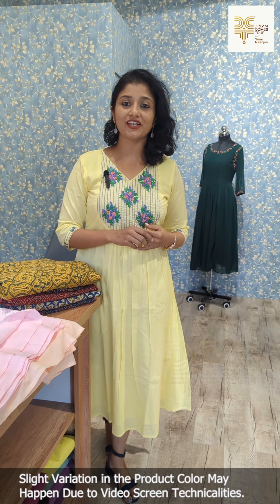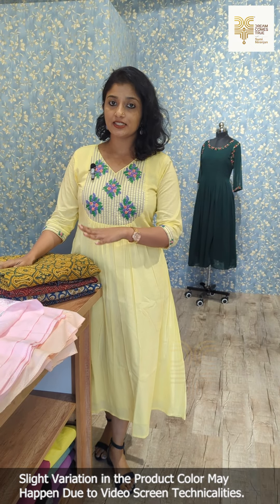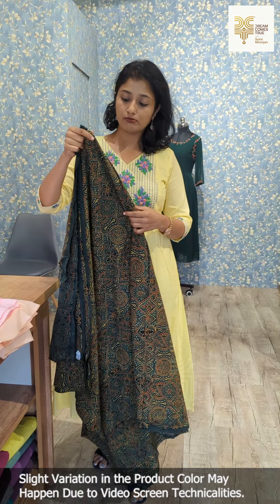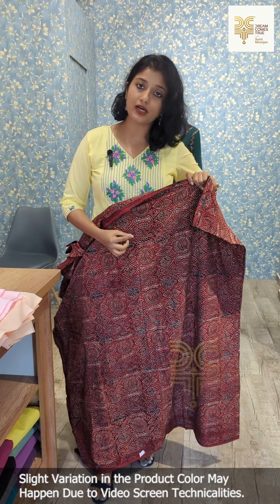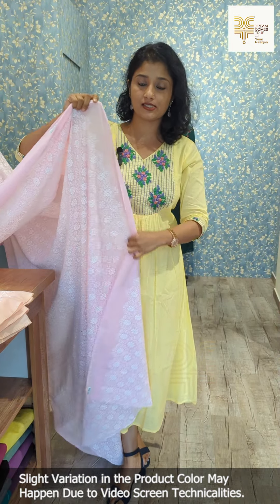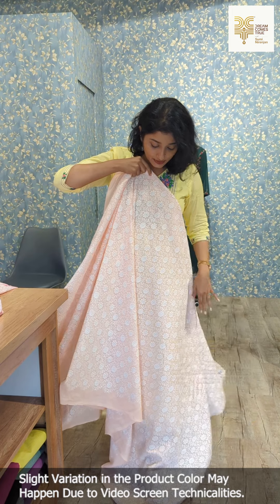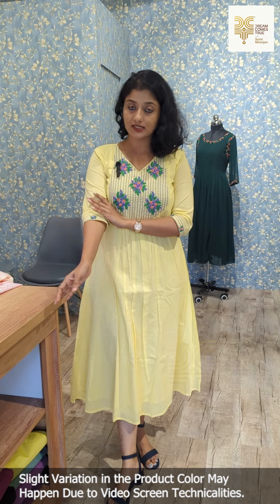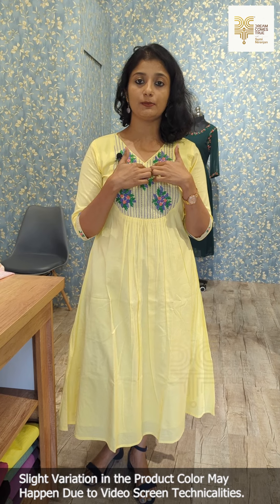Summer Special Hand Embroidered Kurti | Ajrakh Block Printed Fabric in Cotton | Chikankari Fabric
To Check